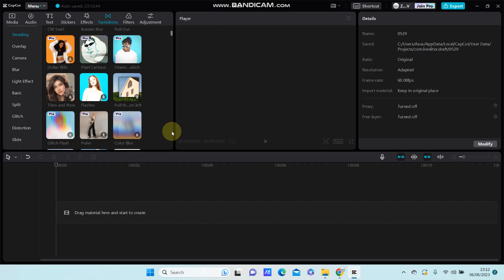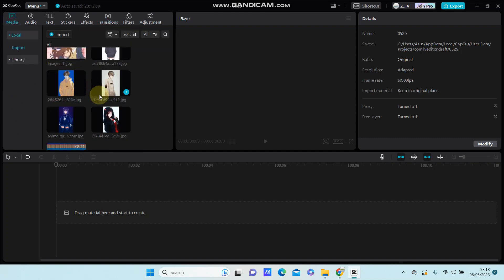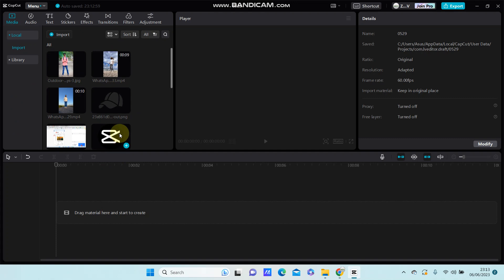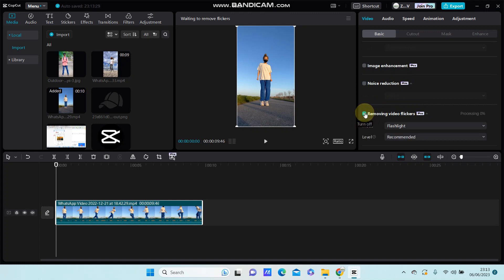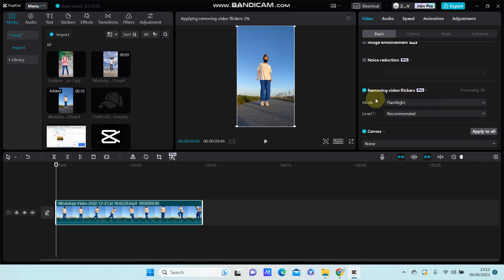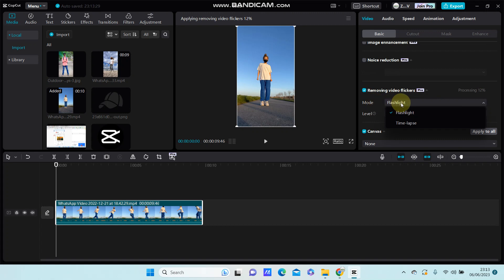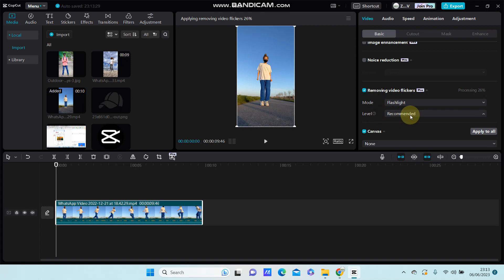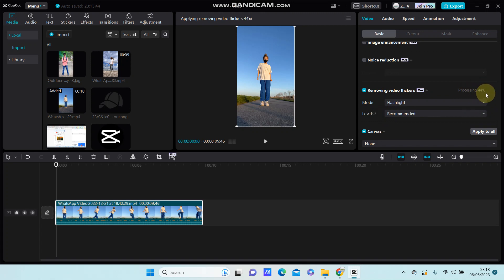How to Remove Flicker from Your Video Automatically on CapCut PC? NEW UPDATE JUNE 2023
Want to Remove Flicker from Your Video Automatically on CapCut PC? Here's how you can do that.